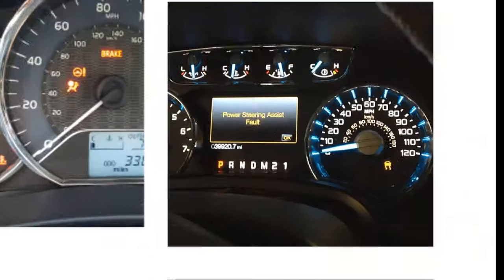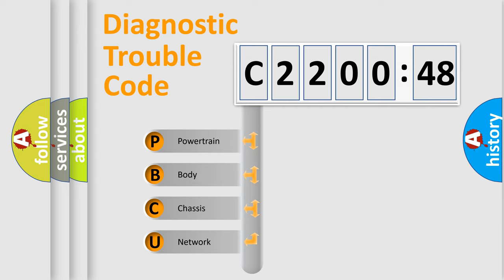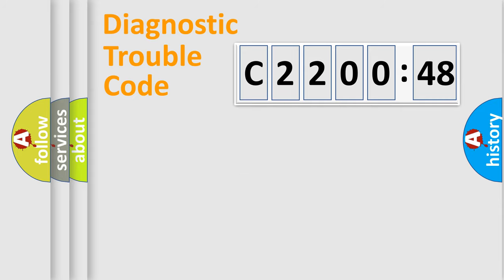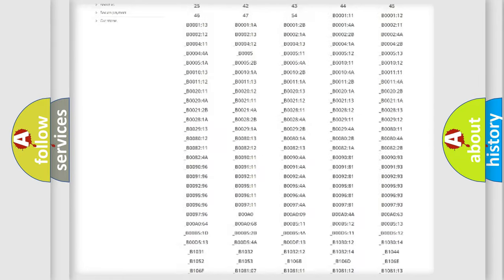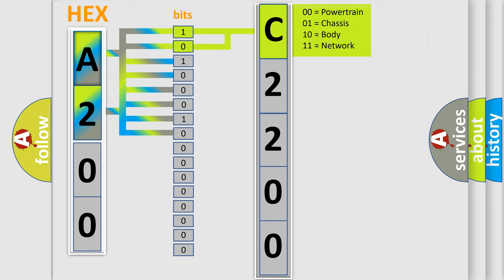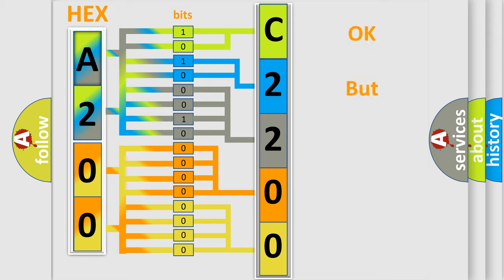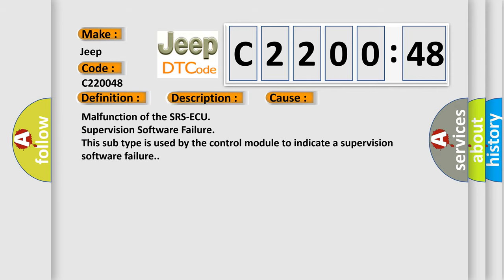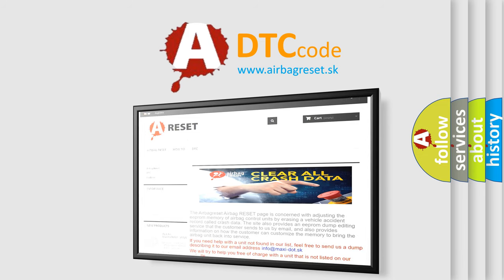DTC Jeep C2200-48 Short Explanation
Contents:
0:21 Basic DTC analysis according to OBD2 protocol standard.
1:48 Insight into programming
2:58 A diagnostically understandable description of the Diagnostic Trouble Code
3:05 Basic error definition

Make:
Jeep
Code:
C2200 48
Definition:
Side-airbag module (RH) (squib ignition drive circuit)
Description:
Short circuit in the squib ignition drive circuit
Cause:
Malfunction of the SRS-ECU
Failure Type: